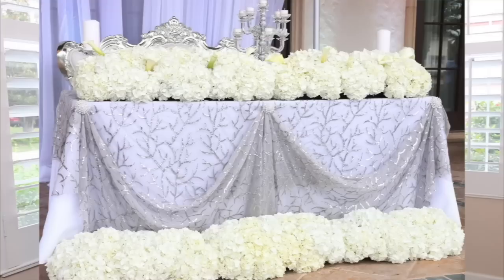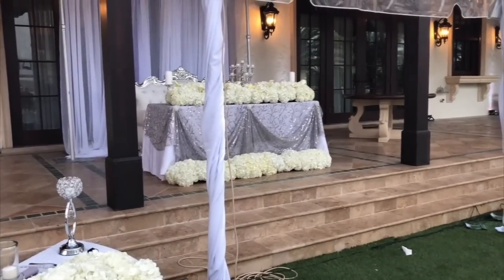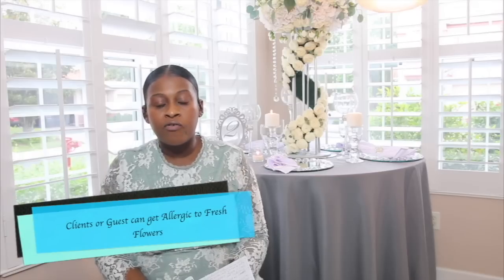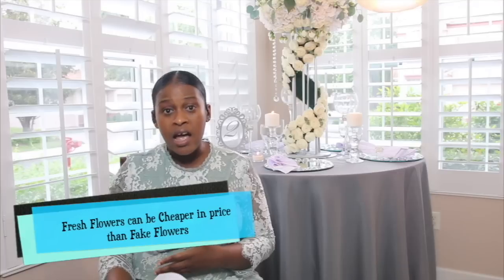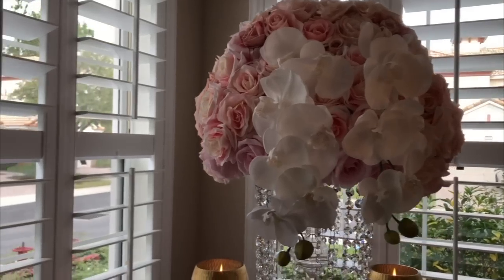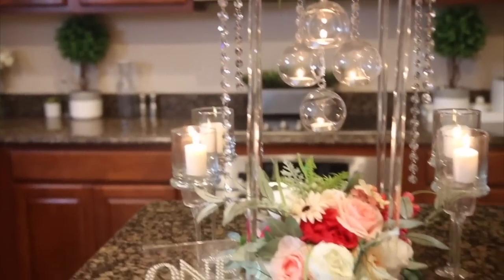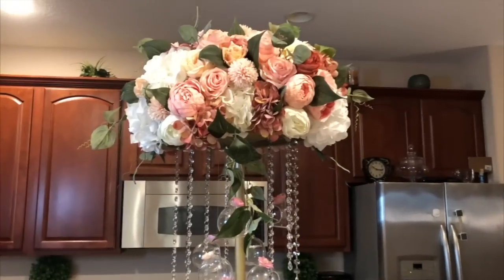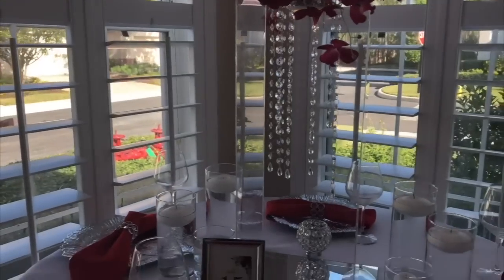Real or Fake Wedding Flowers For Wedding Centerpiece? Which One is BEST?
Hi Guys this is a question i get ask a lot... Which type of Flowers do i prefer to work with or love most. SILK or REAL? In this video i go over everything you need to know regarding the two... I Truly hope you find this video helpful. comment below your thoughts on your preference when it come to Fresh Vs Fake Flowers.

This video is about real or fake wedding flowers for wedding centerpiece? which one to use ?

Artificial Flowers, 50pcs Real Touch Artificial Foam Roses (Micheals & Amazon) - 50pcs

Peony Silk Flowers (Amazon)

- Artificial Flowers Long Stem Silk Rose

- Blush 2 Bundles Roses

- Rose Flower

- Rose Bouquet 2 Pack

- Silk Roses Bouquet

*Our Elegant Creations Artificial Foam Flowers